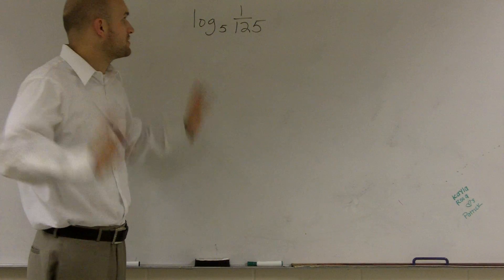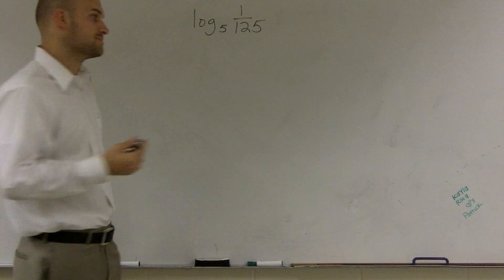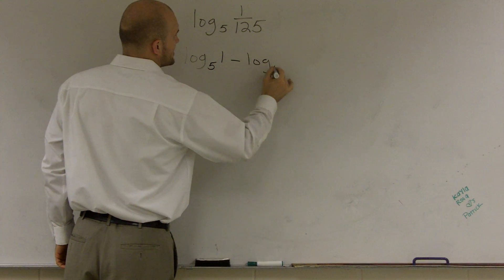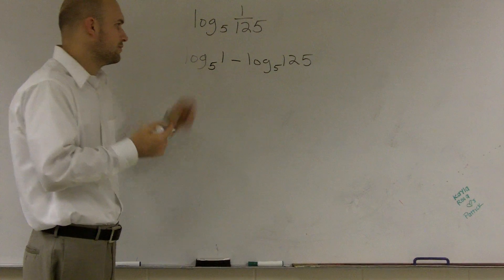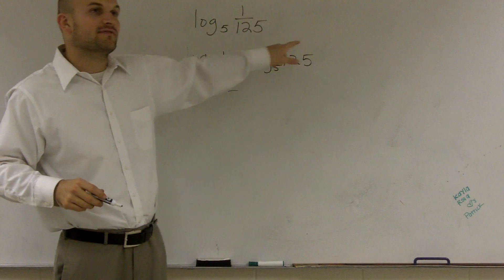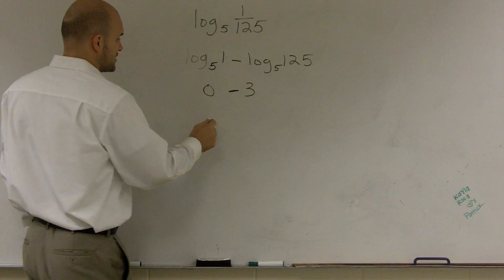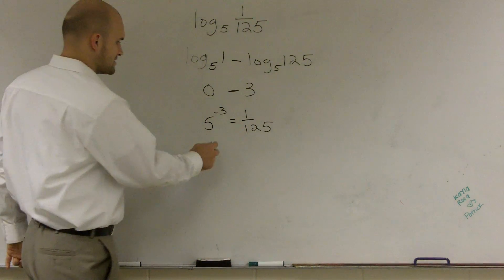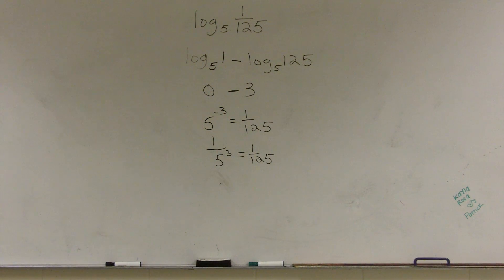Evaluating a Logarithm of a Fraction